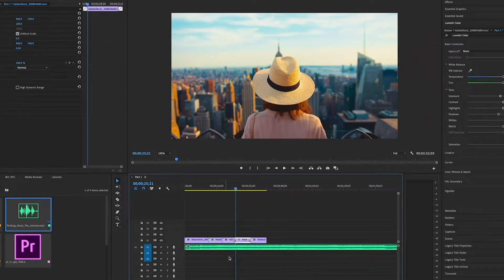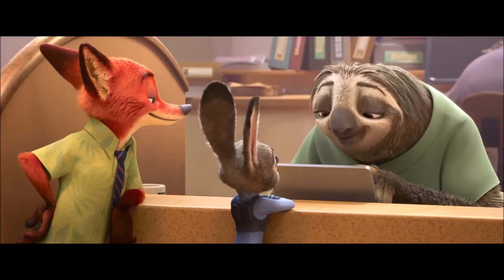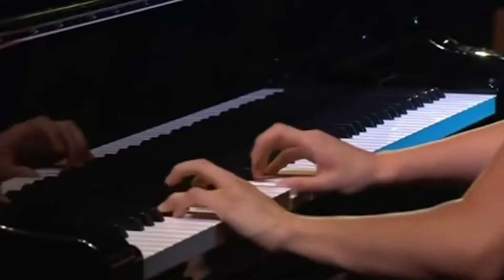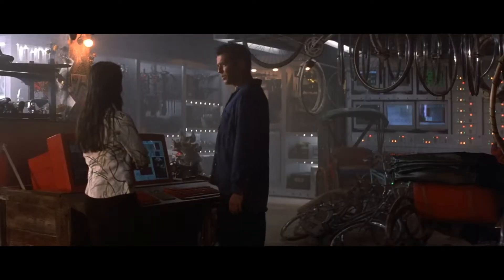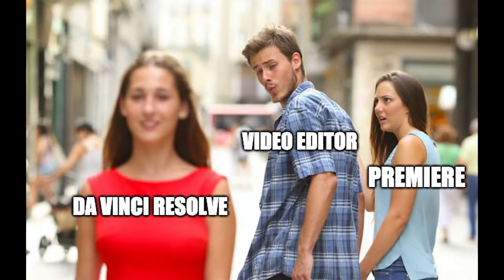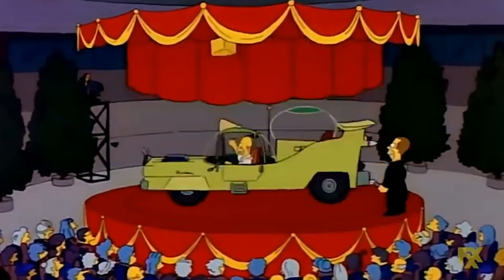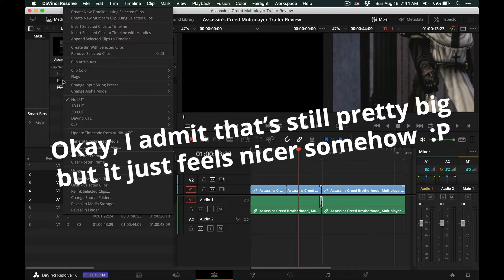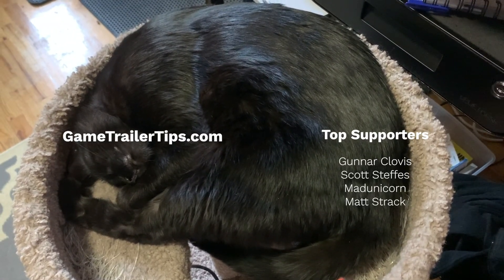What Video Editing Software Professional Trailer Editors Use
Most professional movie and game trailer editing houses use Avid Media Composer or Premiere Pro (I use Premiere Pro too!) and here's why...

The tl;dr

Most trailer houses got started on Avid Media Composer back when it was basically the only option and continued using it to this day. Some changed over to Final Cut Pro before version X, and then switched  to Premiere. New trailer houses generally choose either Avid or Premiere Pro, and very few use Final Cut Pro X or any other alternative editing softwares.

I got started on Premiere 5.1 (Before CS or CC), switched to editing on Final Cut Pro and stayed there until Final Cut Pro X came out, which is when I switched to Premiere Pro CS 5.5 and stayed on that until present day.

I keep an eye on Final Cut Pro X, but it still has some dealbreakers like having no Replace Edit at Match Frame function. I'm also keeping an eye on Da Vinci Resolve because seeing an editing software being built from the ground up for modern systems is very exciting, and so far it seems to be well designed and smooth to use.

If you'd like a video about the differences between Avid and Premiere Pro and/or a video about how to choose the editing software best suited for you and trailer editing, please leave a comment!

Video Chapters

00:00 - Introduction
00:30 - The video editing software trailer houses use
01:22 - Why trailer houses use Avid and Premiere Pro
03:02 - The video editing software I use
03:56 - Alternate editing software
05:13 - Editing software of the future

Yuja Wang plays the Flight of the Bumble-Bee (Vol du Bourdon)-

ABOUT ME

Hi, I'm Derek Lieu and I'm a game trailer editor! I got my start in the movie trailer industry as an assistant editor at a house which produced trailers for: The Matrix Trilogy, Spider-Man, Pirates of the Caribbean and many more.

Over many years I worked as an editor and started making fan trailers for games, until eventually I got jobs at game trailer houses in Los Angeles where I worked on games like Mortal Kombat X, Shadow of Mordor and lots of LEGO games. Independently I've helped make trailers for games like: Half-Life: Alyx, Firewatch, Dead Cells, Subnautica, Spelunky 2, Ooblets and BattleBlock Theater.

I'm using this channel to teach people about the art of making trailers via video essays, tutorials, reviews, and behind-the-scenes looks at my own work. I think about trailers a lot both for work and fun, so I have A LOT to say about them.